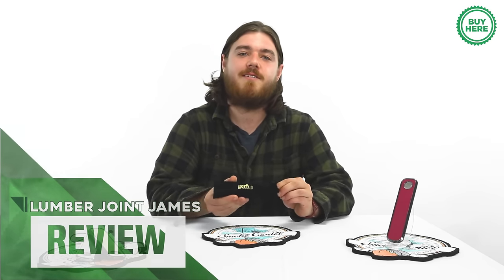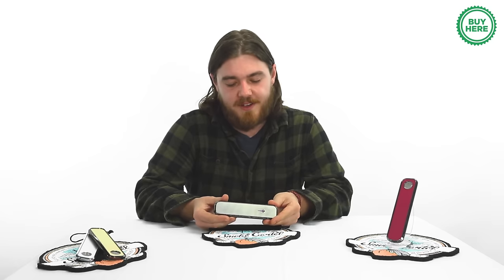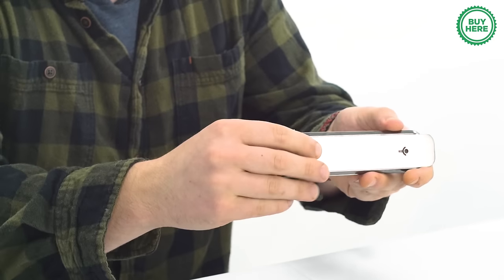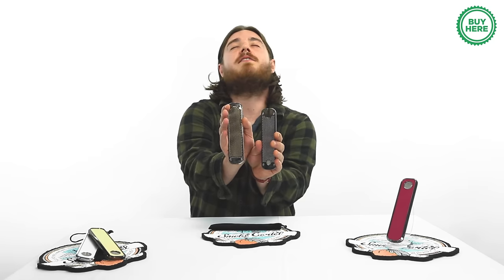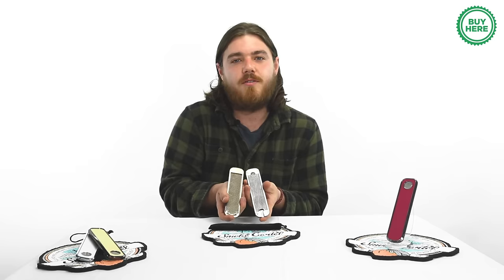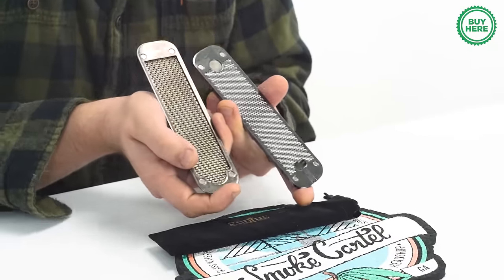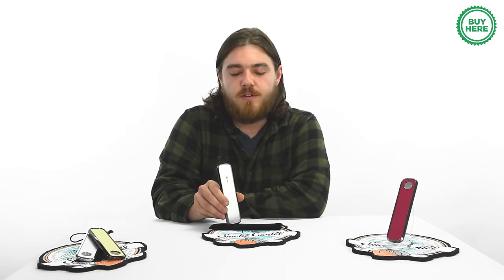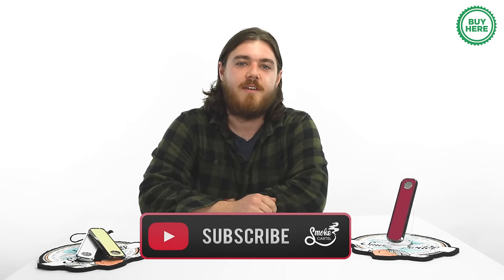Genius Pipe: Smoke Cartel Review #24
The Genius Pipe is possibly one of the most originally designed hand pipes you'll come across on the market today.  The Genius Pipe uses three simple pieces to generate extremely cool hits using metal ridges to diffuse smoke.  The two main pieces contain the metal ridges and are held together using four strong magnets at the corner.  These pieces separate mainly for the convenience of cleaning, allowing the Genius Pipe to be soaked in alcohol and warm water for an easy clean.
The third piece is the metal slide on the front of the piece, which is used to reveal the mesh bowl.  The bowl is lit through the cutout design on the slide, and can be slid down to quickly extinguish the flame.  This pipe is perfect for the smoker who likes to keep up with the latest gadgets, the discreet smoker who is looking for a pipe that can easily slide into any bag or pocket, and the on-the-goer who is needs a portable pipe that can give cool hits.